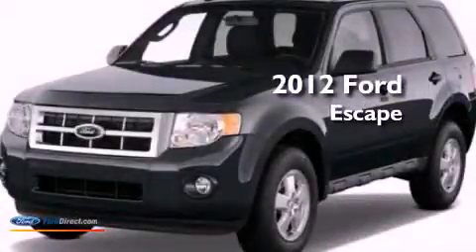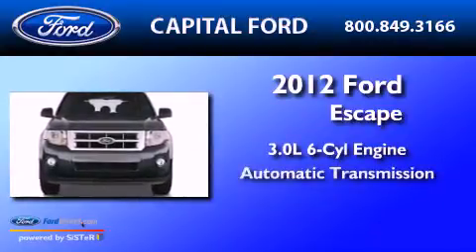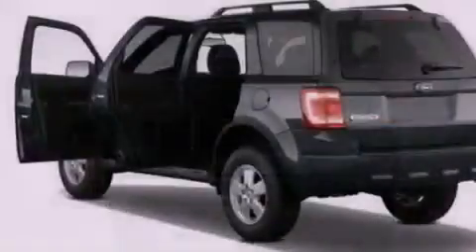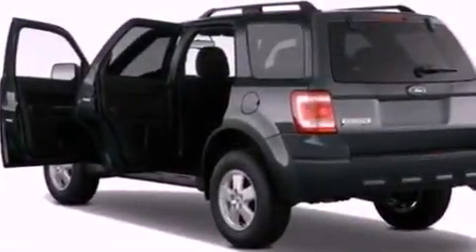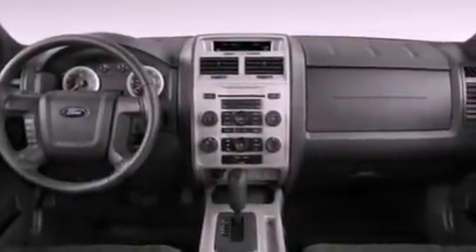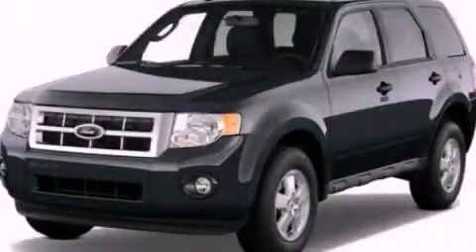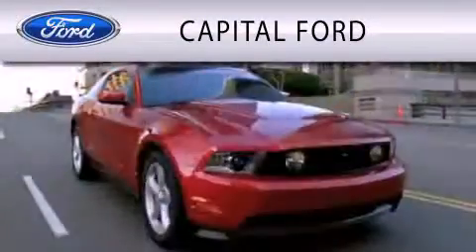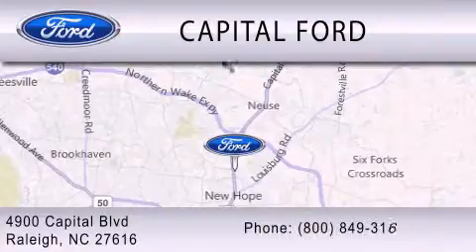2012 FORD ESCAPE Raleigh NC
Year : 2012
 Make : FORD
 Model : ESCAPE
 Engine : 3.0L V6 24V MPFI DOHC FLEXIBLE FUEL
 Trans . : 6-SPEED AUTOMATIC
 Exterior : WHITE SUEDE

 Stock : 38559

 4900 Capital Blvd.